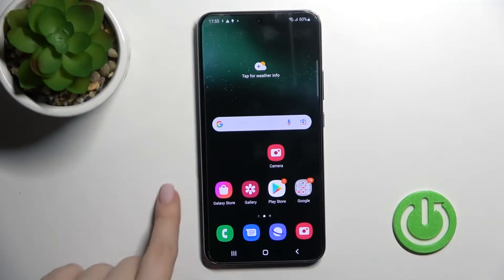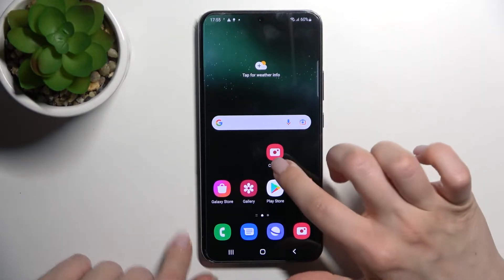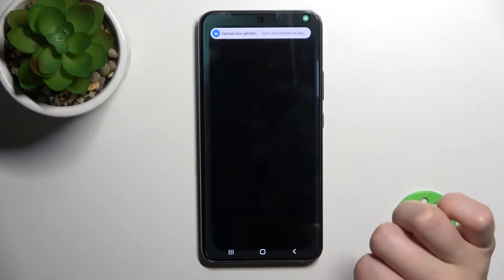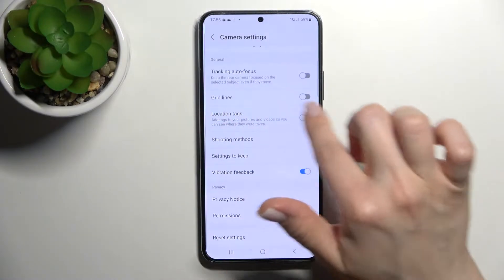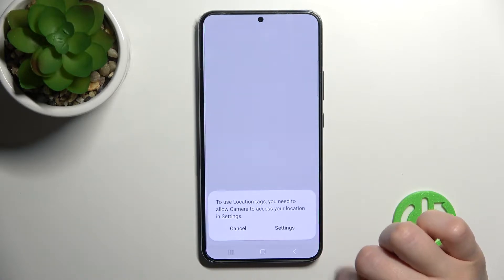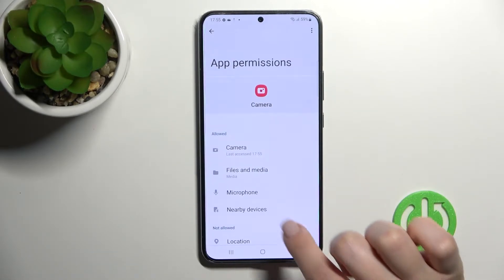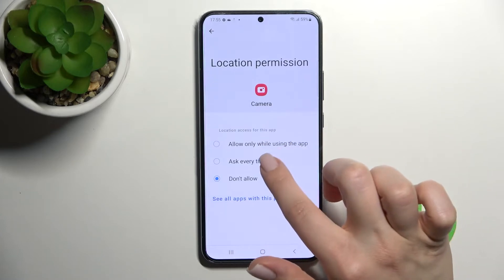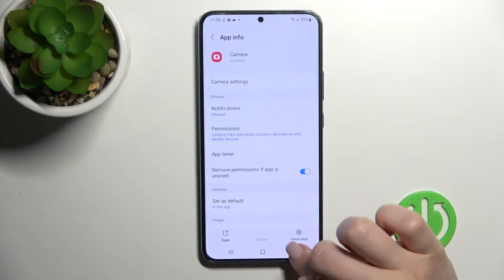How to Turn On Camera Location Tags on SAMSUNG Galaxy S22+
Learn more information about SAMSUNG Galaxy S22+:
The camera location tags feature on SAMSUNG Galaxy S22+ allows you to save the location data to the information about the photo that you are taking on your device. So, in case you want your pictures to have information on the place they were taking at, we are humbly inviting you to watch this video and find out how this feature can be enabled. Enjoy!

How to enable camera location tags on SAMSUNG Galaxy S22+? How to activate the location information for the photos on SAMSUNG Galaxy S22+? How to access the photo location data on SAMSUNG Galaxy S22+?